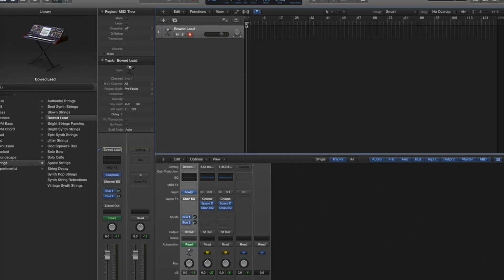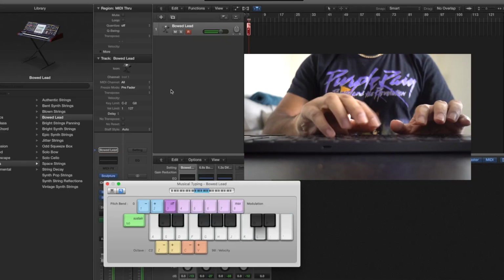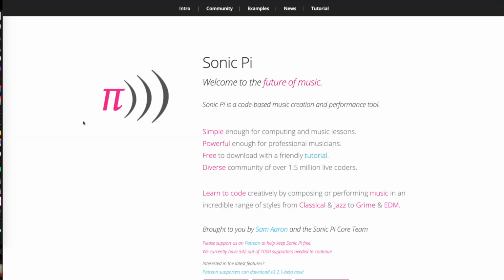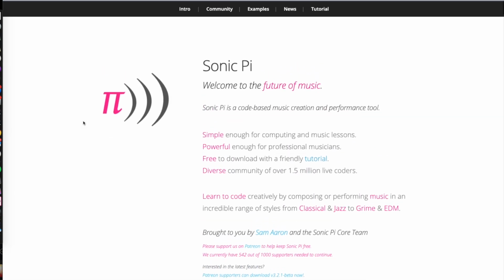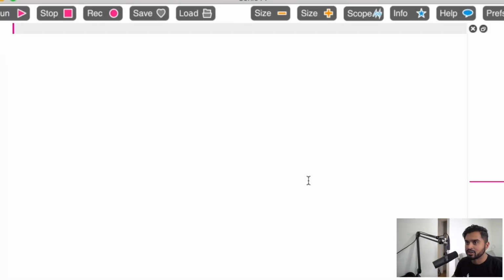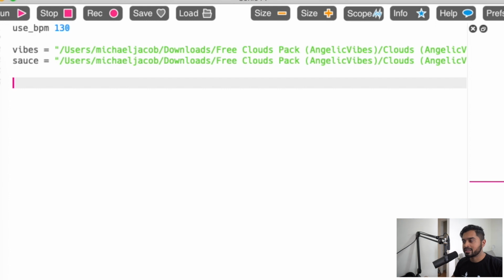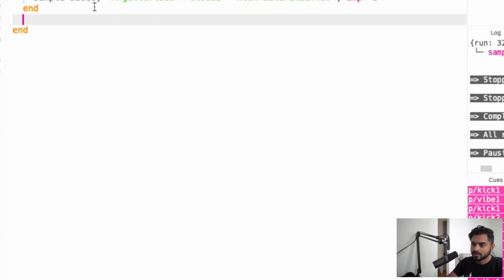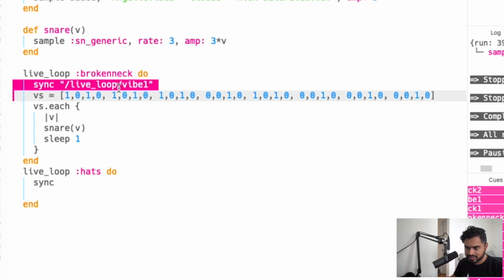COMPUTER PROGRAMMING RAP MUSIC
Appreciate y’all taking time to watch this! This is my first attempt at combining two passions together (my love/background in music, with my love/background in technology). I hope this sparks some type of inspiration to create something of your own, or simply entertainment for a solid 6 minutes.

►You can copy and paste the exact code/sounds I used by following instructions